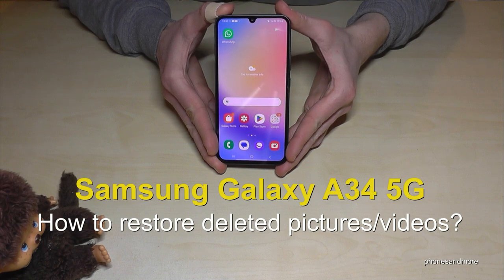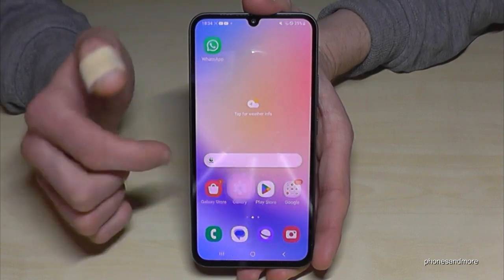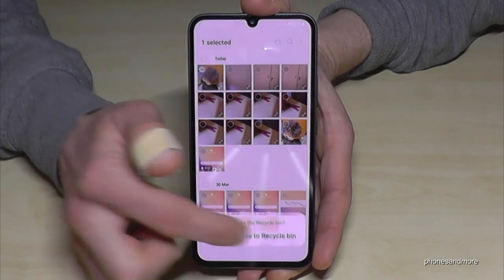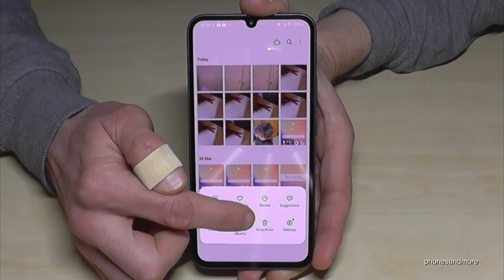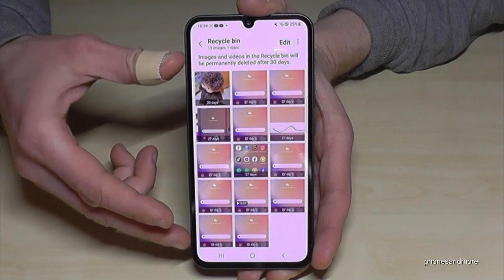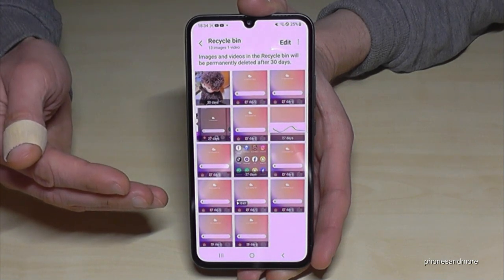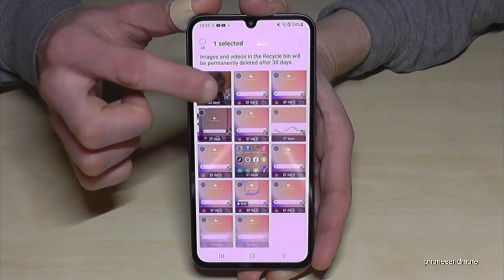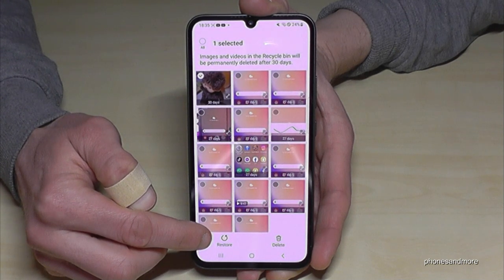Samsung Galaxy A34 5G: How to restore Photos/Videos from the Recycle Bin?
In this tutorial video I want to show you, how you can restore pictures and videos from the trash can with the Samsung Galaxy A34 5G. If you have deleted a image/video the footage goes to a recycle bin and remains there 30 days. After there are gone completely.